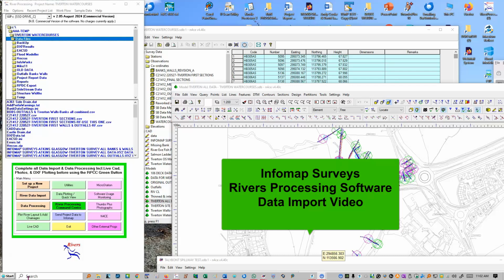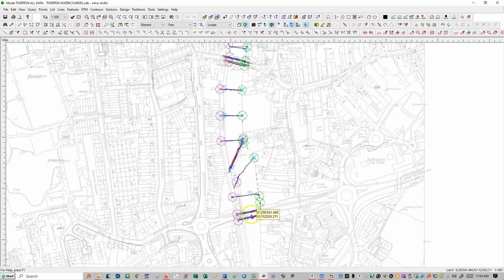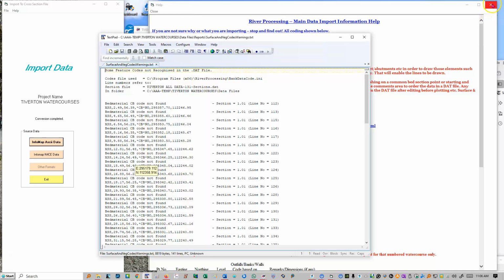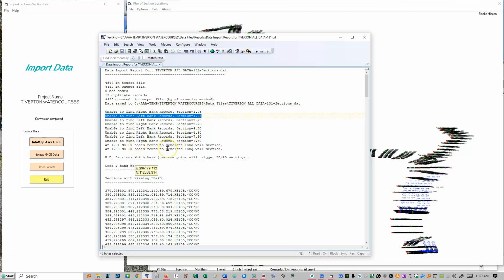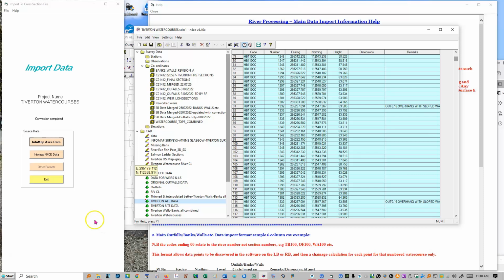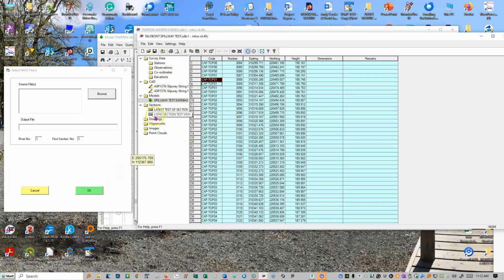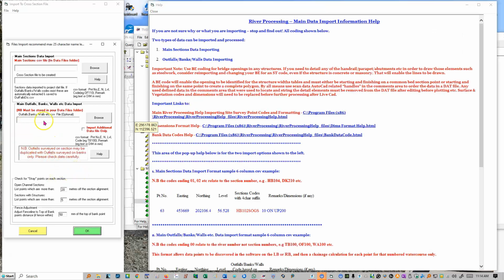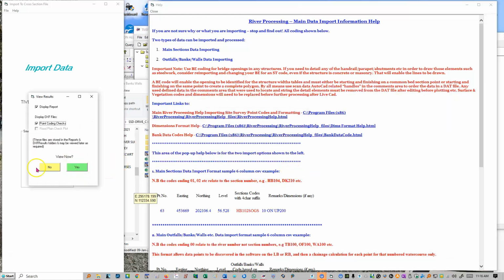INFOMAP SURVEYS RIVER PROCESSING DATA IMPORT